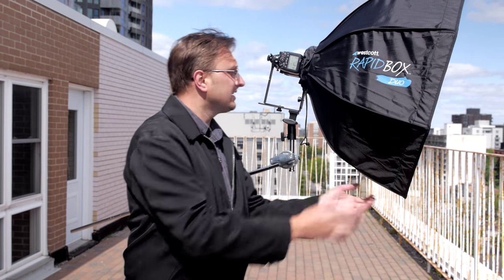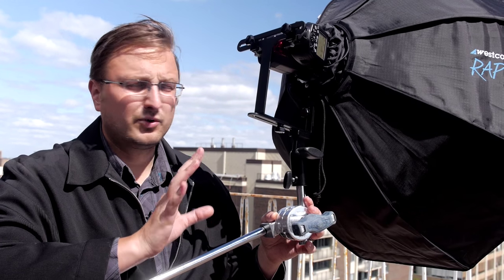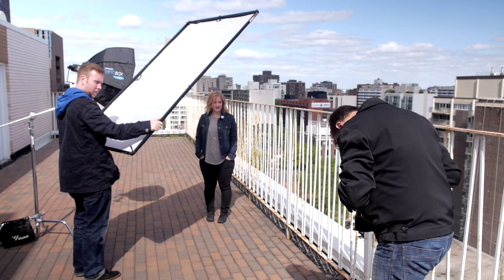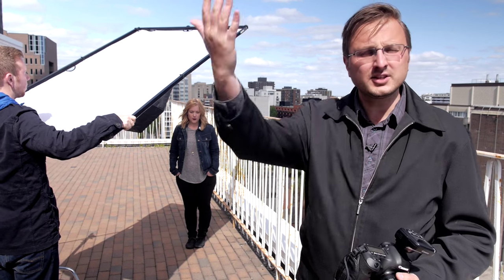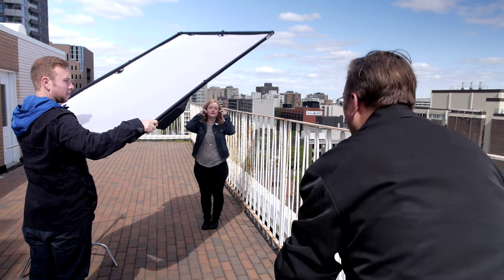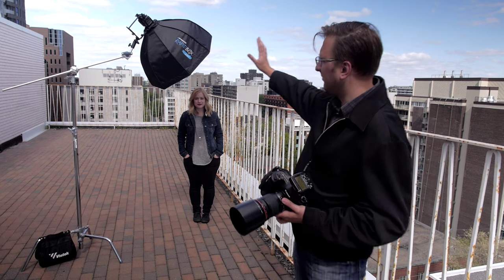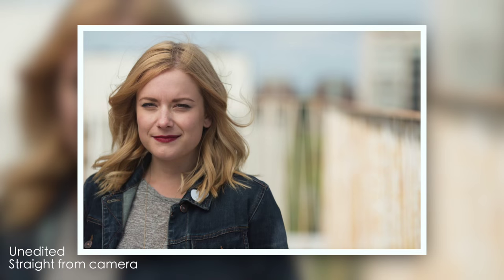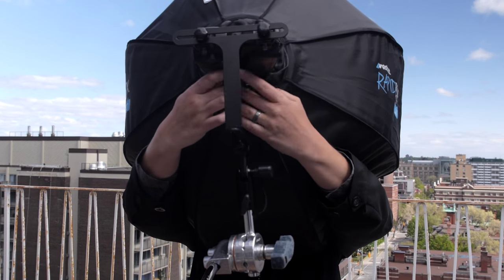Dual-Speedlite Rooftop Photo Shoot with Justin Van Leeuwen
Westcott Top Pro photographer Justin van Leeuwen utilizes the new Rapid Box Duo during a rooftop photo shoot and discusses the advantages photographers can obtain by using 2 speedlites versus 1.

To learn more about the Westcott Rapid Box Duo, please